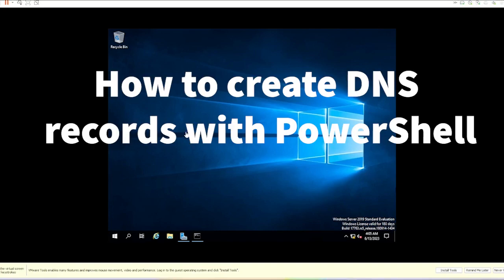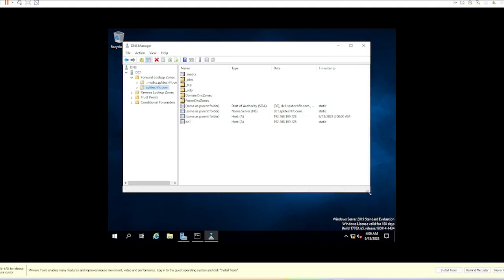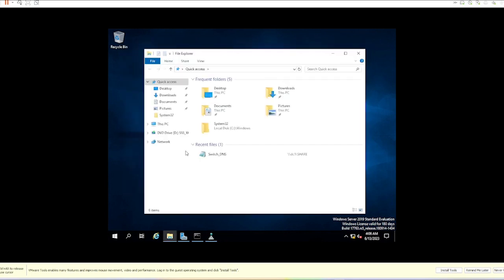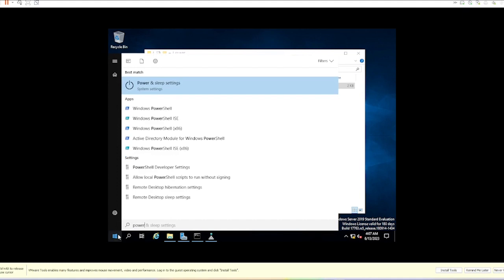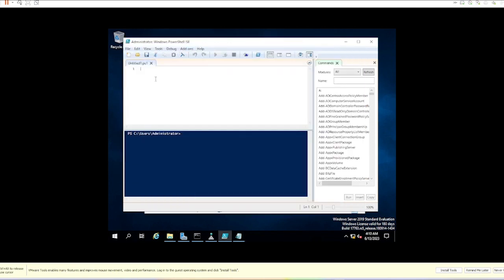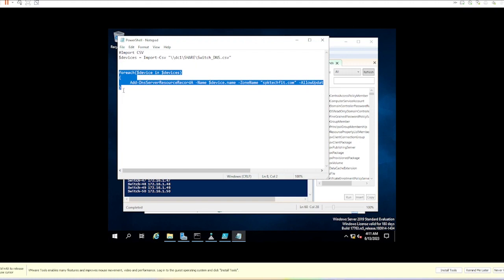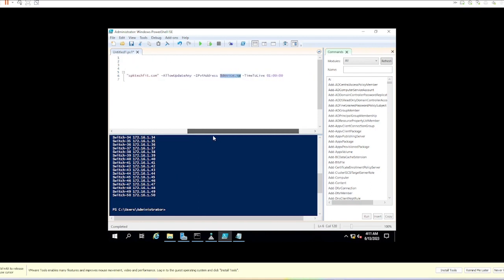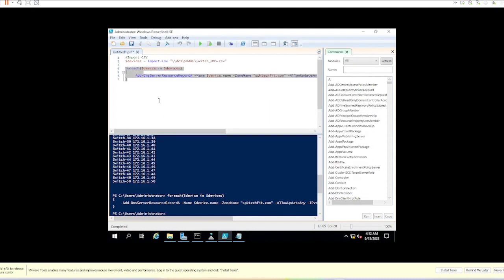How to bulk create DNS Records with PowerShell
In this short video I show how to bulk create DNS records on Windows Server qith PowerShell